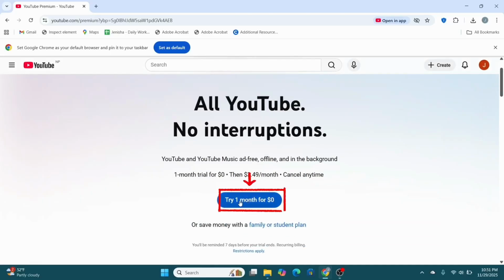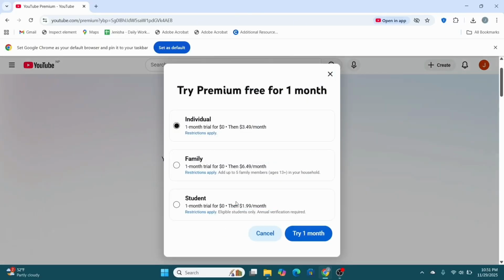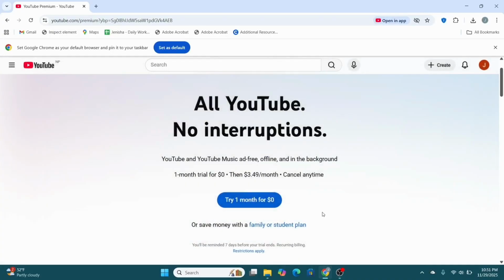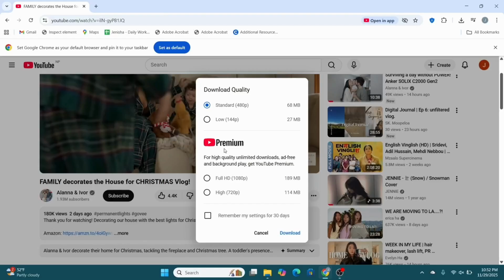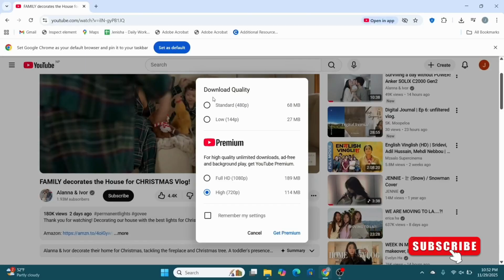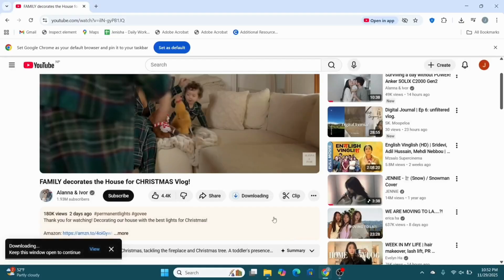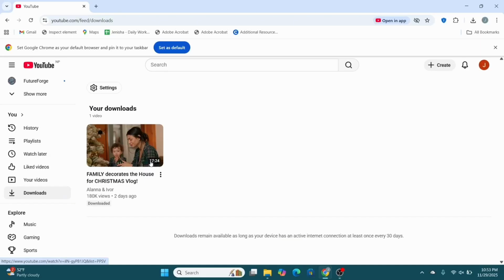How to Download YouTube Videos on PC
Want to download YouTube videos on PC so you can watch them offline anytime? This video will guide you through the steps on how to download YouTube videos on PC quickly and easily. Whether you're asking, "How do I download YouTube videos on my computer?" or need help with the download process, this tutorial has you covered. Learn the steps to save YouTube videos directly to your PC and enjoy convenient access anytime. Watch now to see how you can download YouTube videos on PC today!

Timestamps:
00:00 How to Download YouTube Videos on PC
00:10 How Do I Download YouTube Videos on My Computer?